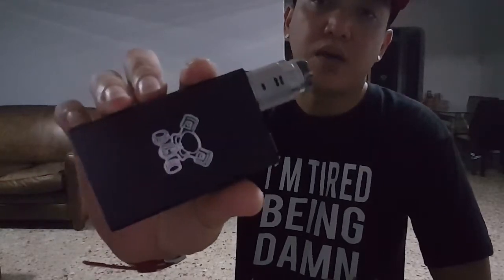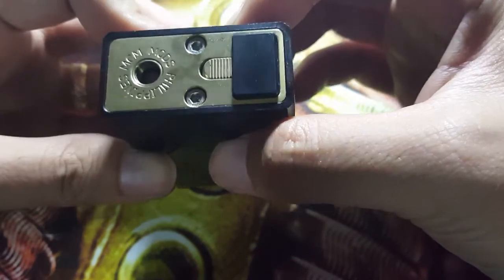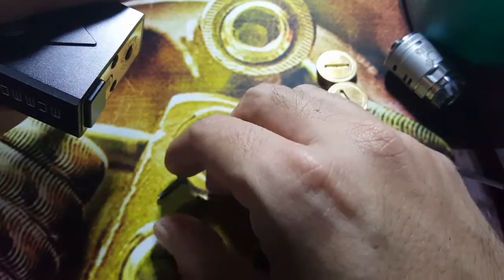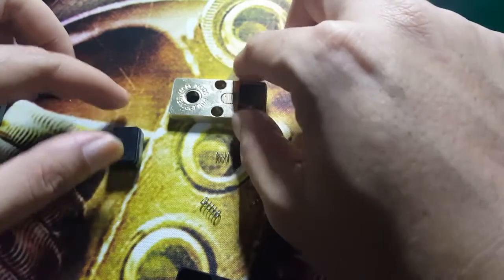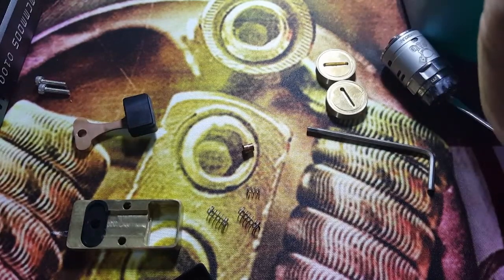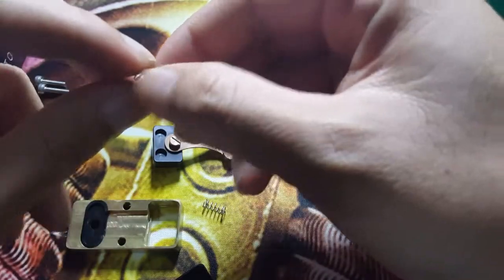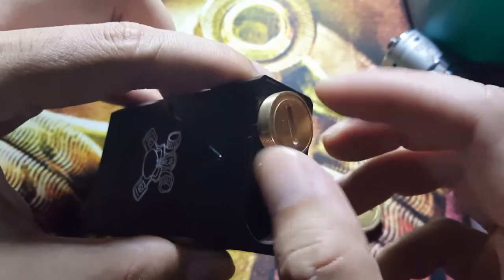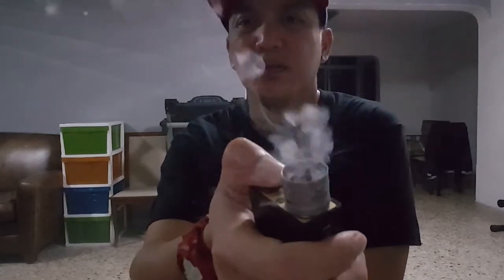underground parallel mod by mcm mods philippines